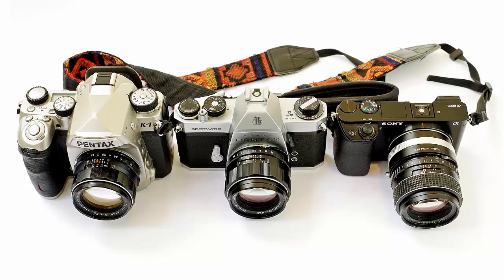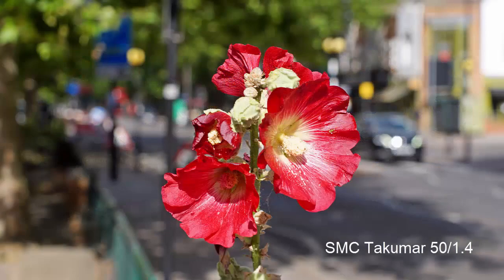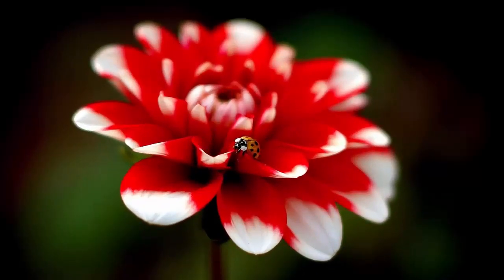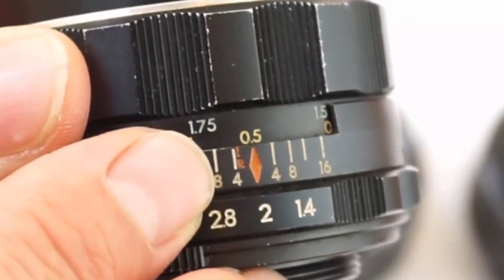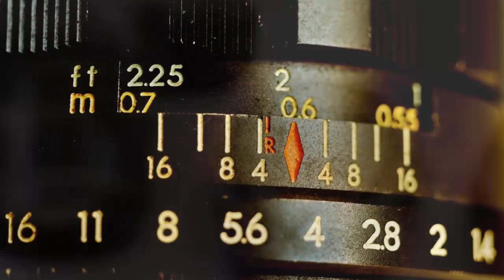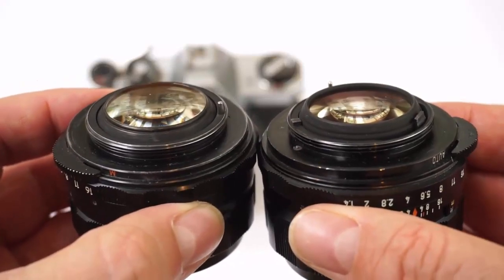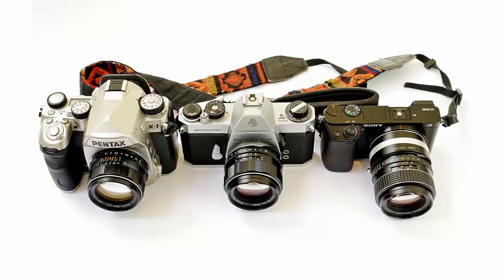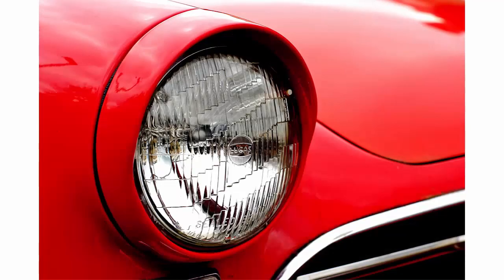Takumar 50mm f1.4 is one of the very best vintage lenses. Here's a review of the four M42 versions.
There are four main versions of the legendary Takumar 50mm f1.4. This video explains the similarities and differences between each version. It goes on to recommend the best version to buy. depending on your photographic style.

Note on the dates:  Takumar lenses as a group were made between around 1959 to 1975.

The Takumar 50/1.4 was made from 1964 to 1975.

Just a note on the title for this video - the Takumar 50mm f1.4 is one of the very best, but I'm not saying its the best of all.  There some excellent film era fast fifties out there - the Nikkor, Canon, Olympus, Topcor, the Tomioka made lenses, Carl Zeiss Jena, Voigtländer, Steinheil München etc etc.

Correction on the narrative:  The focus ring of the SMC Takumar is made of rubber not plastic!